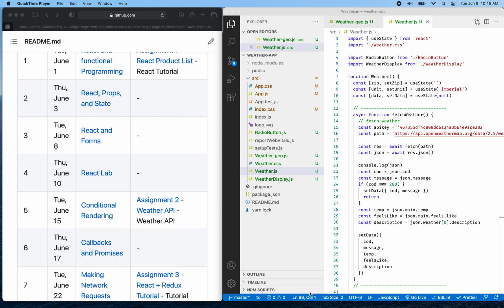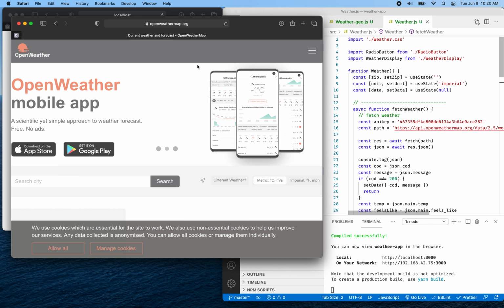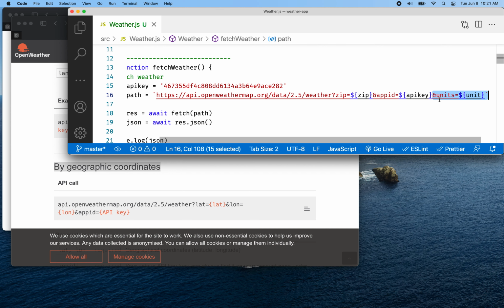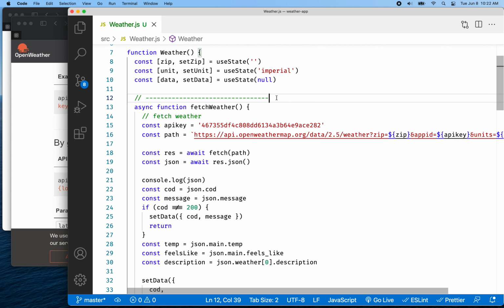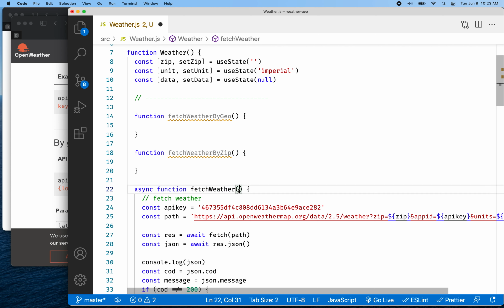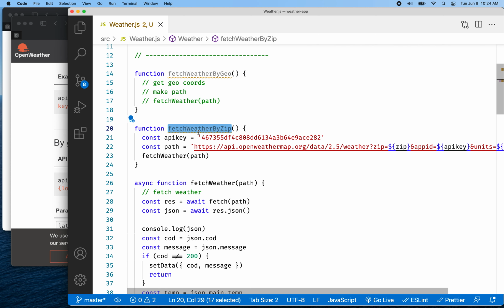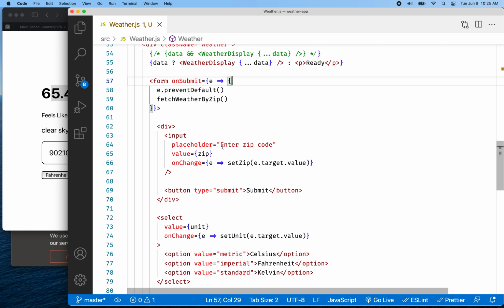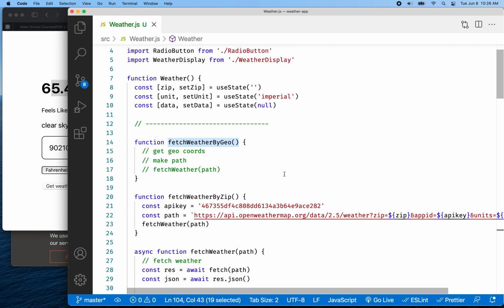Learn React lesson 04 3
Learn react by building apps!